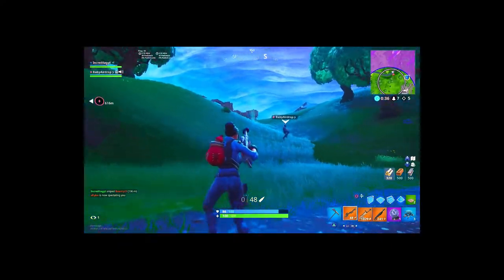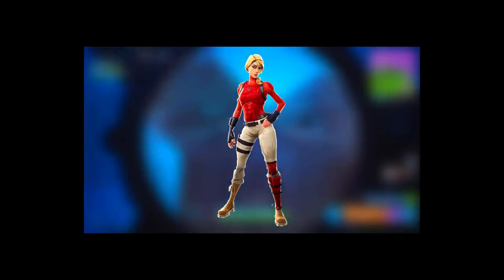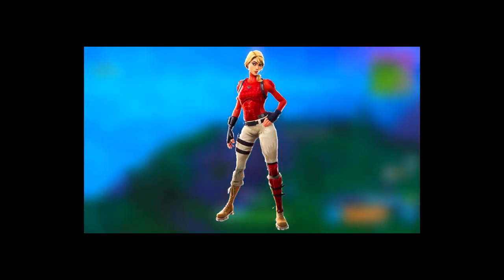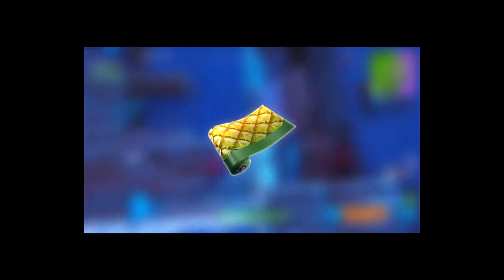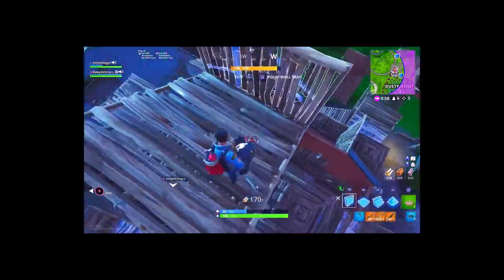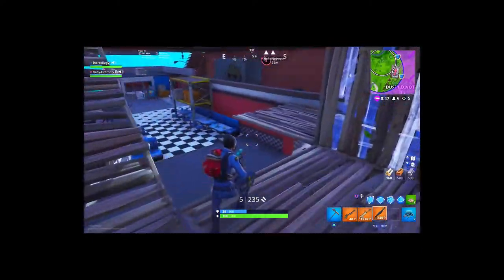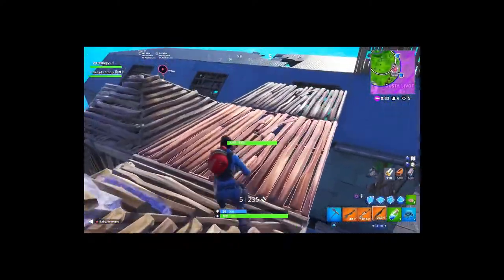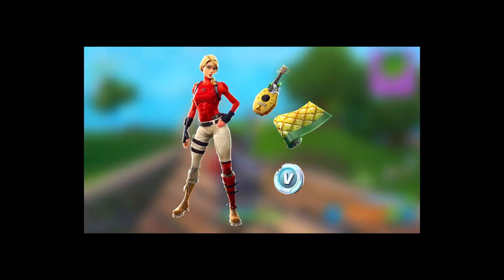Fortnite NEW LAGUNA SKIN STARTER PACK!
Check out the Brand New Laguna Starter pack.  What it includes and and what it all looks like!